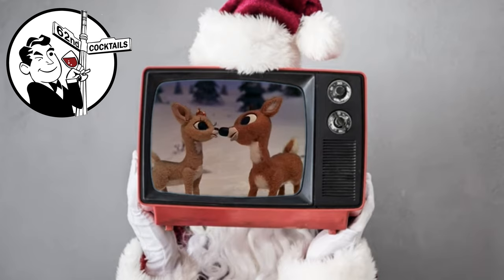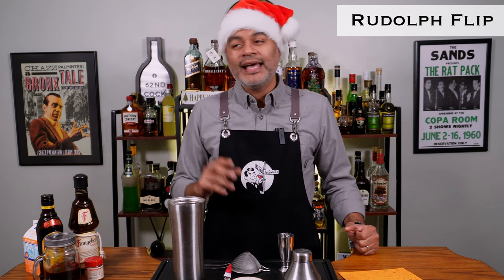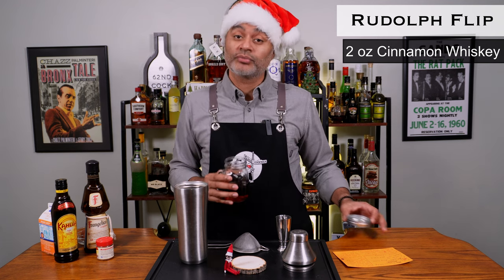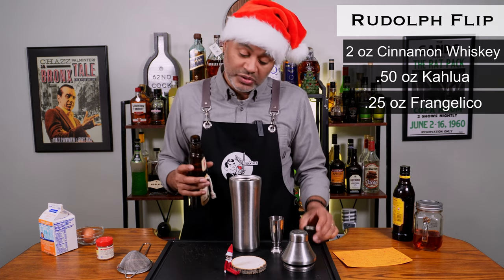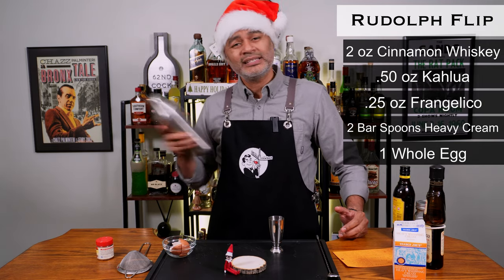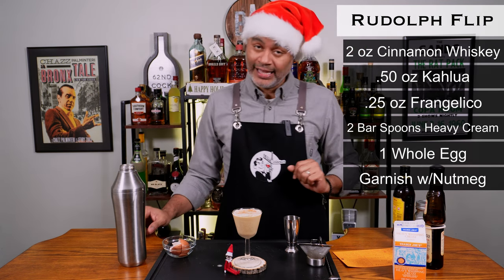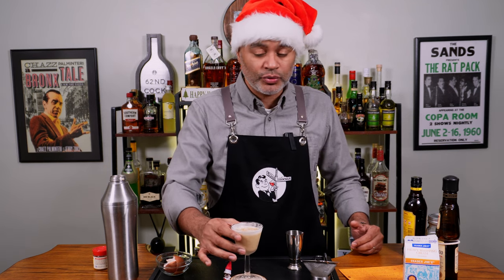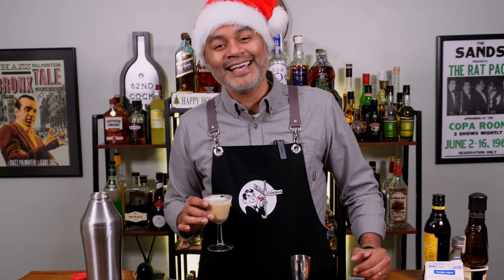RUDOLPH FLIP || Christmas Cocktails & Holiday Cocktails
What's up gals & pals? Today I'm making a Rudolph Flip cocktail, a Christmas holiday cocktail whiskey recipe. 🥃

I'm Vino Valentino and welcome to 62nd Cocktails, where I show you how to make easy cocktails to make at home.

See Cocktail Recipe in this Episode Below:

RUDOLPH FLIP
2 oz (60 ml) Cinnamon Whiskey
.50 oz (15 ml) Kahlua
.25 oz (7.5 ml) Frangelico
2 Bar Spoons Heavy Cream
1 Whole Egg
Garnish w/Nutmeg

TIMESTAMPS
Intro - 0:00
What's in the Sauce? - 2:38
Sippy Sip - 6:38